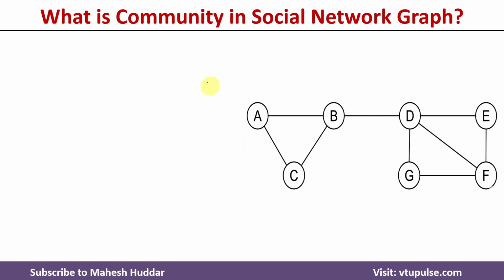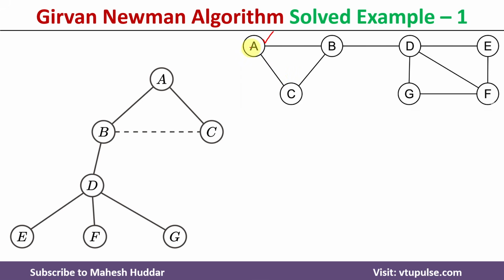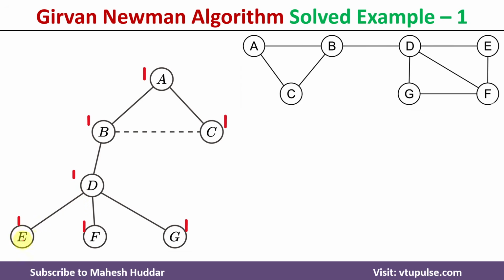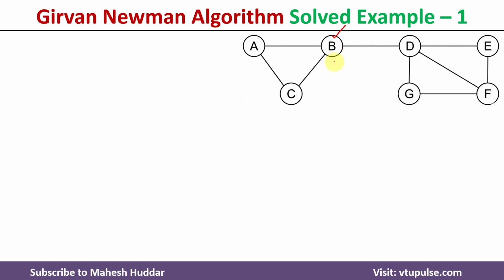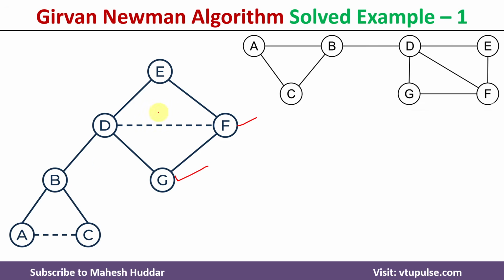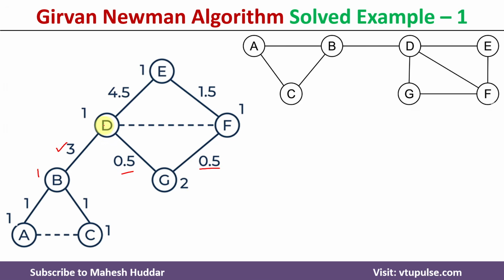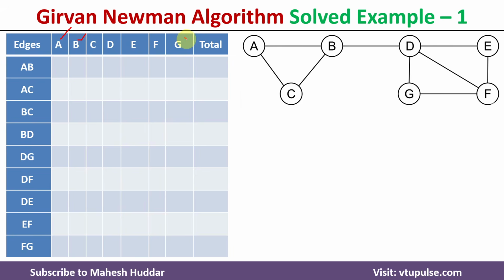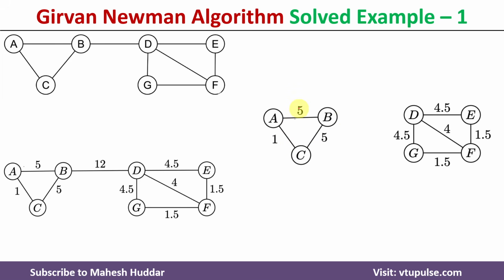Find Communities using Girvan Newman Algorithm Solved Example – 1 Vidya Mahesh Huddar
Determine the communities in the given social networking graph using the Girvan-Newman algorithm.

This video explains the Girvan–Newman Algorithm used for community detection in social network graphs with a step-by-step solved example. The tutorial demonstrates how to calculate edge betweenness centrality, remove edges with the highest score, and gradually divide the network into meaningful communities.

The example clearly shows the calculation tables and the process of identifying communities in a graph consisting of nodes A, B, C, D, E, F, and G.

Topics Covered:
What is a community in a social network graph
Concept of edge betweenness centrality
Girvan–Newman Algorithm steps
Step-by-step solved example
Graph community detection process

This explanation is useful for students studying:
Graph Mining
Data Science
Computer Science courses

2.